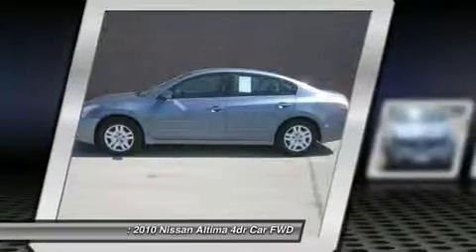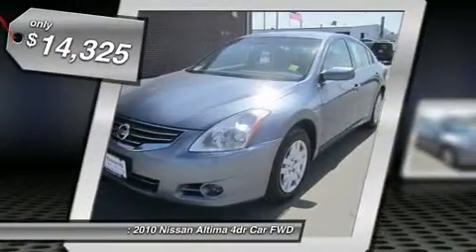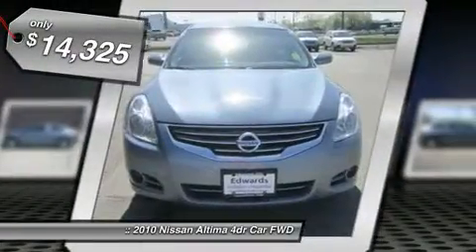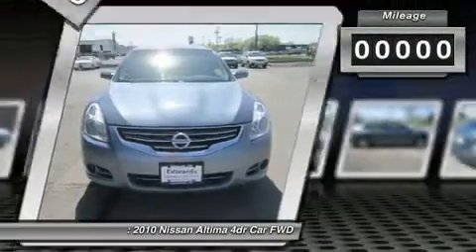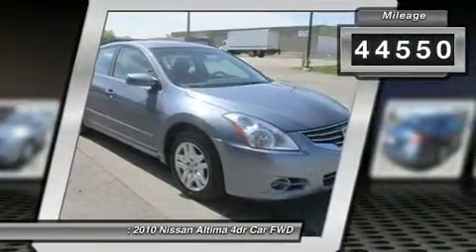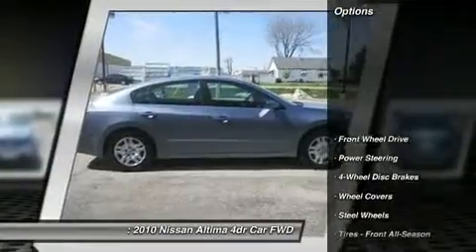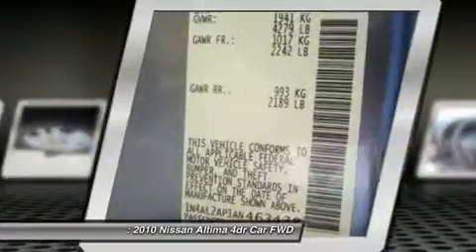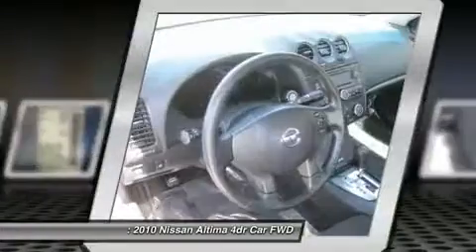2010 NISSAN ALTIMA Council Bluffs, IA 2888A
2010 NISSAN ALTIMA Council Bluffs, IA
Stock# 2888A

Edwards Subaru Hyundai
1029 32 Ave

Our CARFAX / ONE OWNER 2010 Altima 2.5S is a front-wheel drive, mid-size sedan that offers a sporty ride with an economical 4-cylinder engine. This beauty boasts comfortable cloth seats, AM/FM stereo, CD player, all power options, cruise control and more. Check out the pictures and see for yourself!

This Altima 2.5S earns top safety marks across the board. Safety features include 4-wheel disc and ABS brakes, electronic brake force distribution, and dual front-side and side curtain airbags for both rows. Active head restraints and a tire monitor are also part of the package.

How do you take possession of this beauty? We are glad you have chosen us. Edwards Hyundai Subaru has been serving metro Omaha and Southwest Iowa families for years. One happy customer at a time.